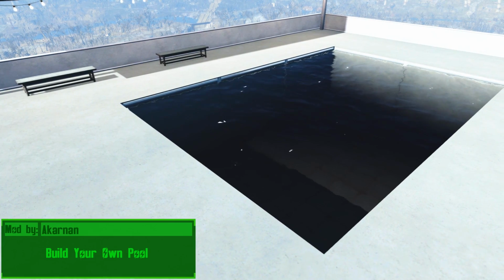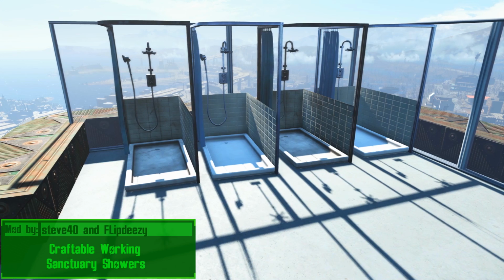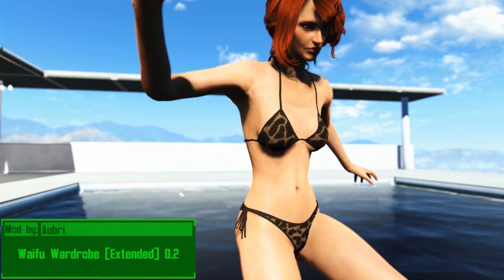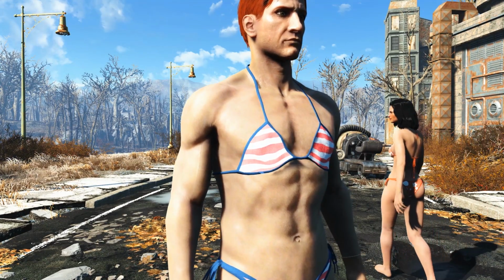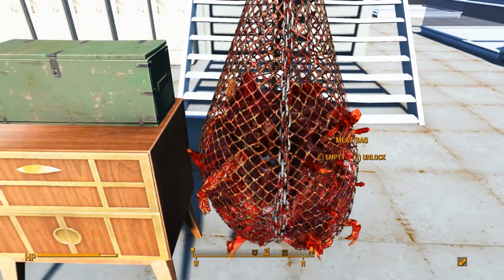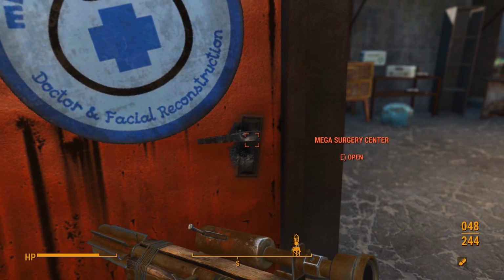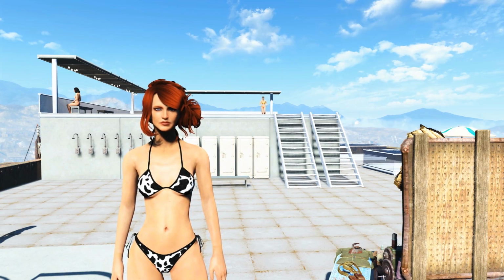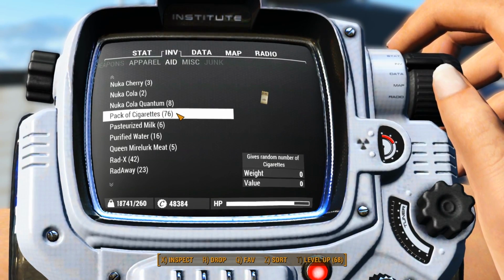Fallout 4 Mod Review 59 - BIKINI AND POOL PARTY WOOO~~ - Boobpocalypse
Welcome to Fallout 4 Mod Review Boobpocalypse Episode 59. In this episode, the girls relax with the build your own pool mod and with a bikini mod. The lockers at the pool need to be locked with the locksmith lock, however we forgot the key and we have to shoot the locks. Fallout 4 mod review has to have bikinis if there is a pool mod.

Fallout 4 Mods Featured:
Build Your Own Pool by Akarnan